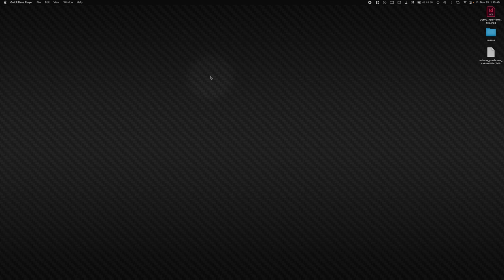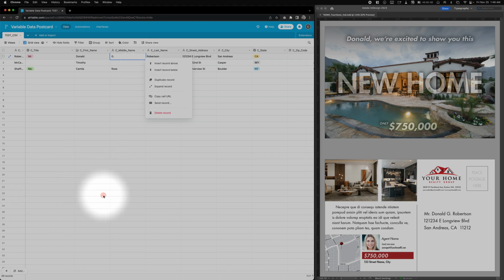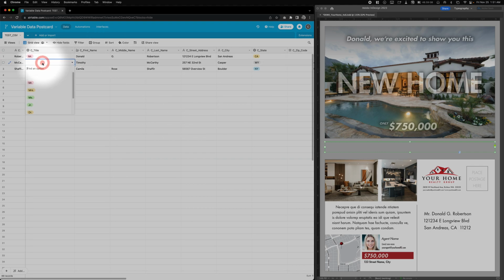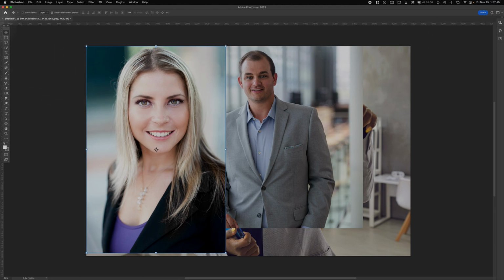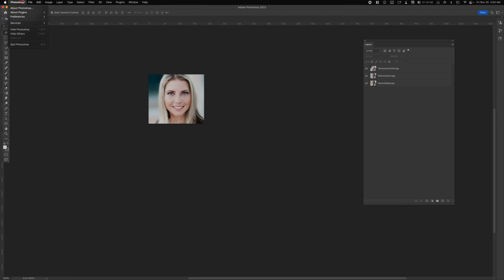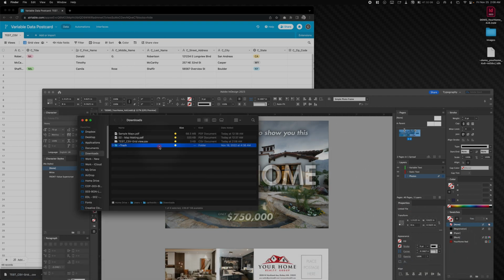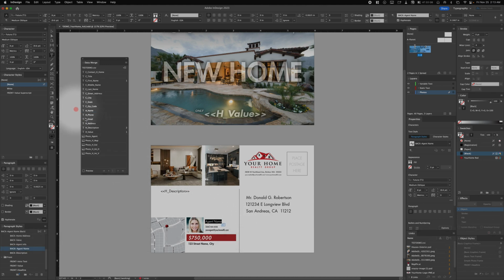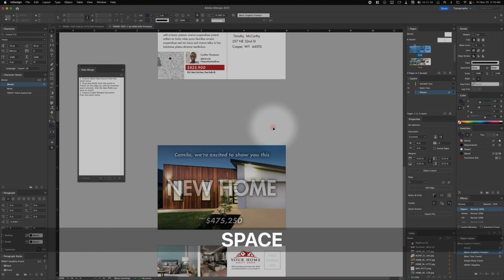Variable Data Postcard - Data Merge